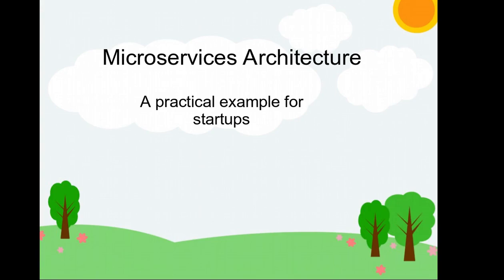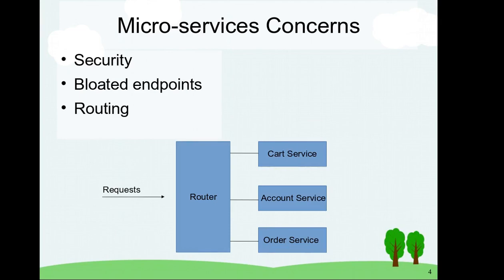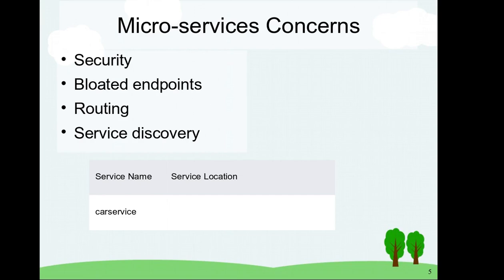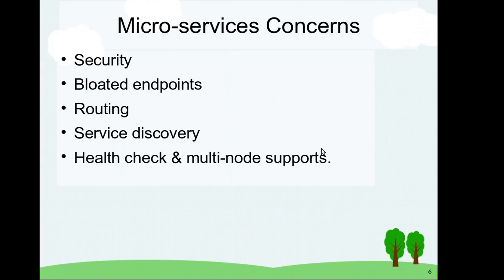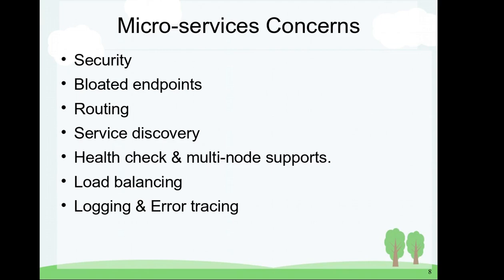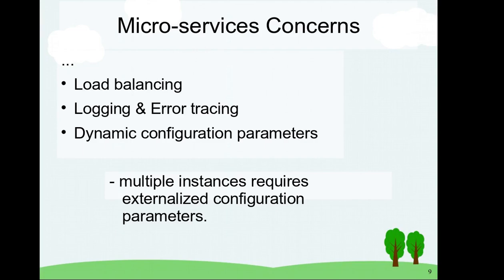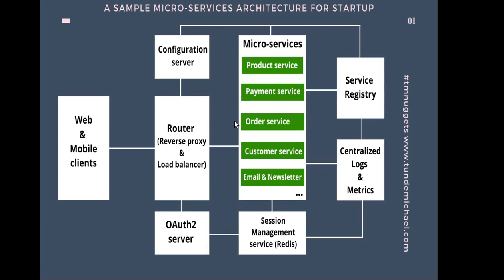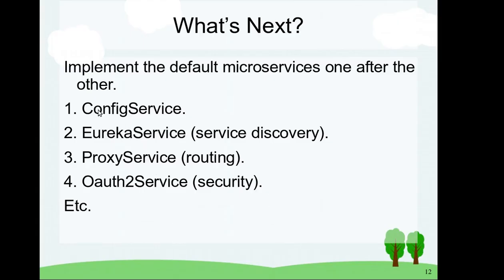Practical Microservices for Startups in 15mins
In this video, I'm going to discuss a few points to note while considering implementing a microservices architecture in a startup environment. I will cap the discussion at the end with a practical example of Microservices Architecture that I implemented a few weeks ago.

Microservices concerns
1. Security: Will see while OAuth2 is preferred in a microservices environment for Authentication and Authorization.
2. Routing and load balancing are also discussed as they play important roles to make this architecture successful.
3. A good service registry has to be implemented where our microservices will automatically register themselves on startup.
4. Centralized logs and logging system which talks about how to handle log files for multiple services and multiple instances of each microservice.
5. Centralized session and caching system.

The sample architecture featured was built with Spring cloud e.g. Spring Eureka service, Spring Configuration server, and other Spring and Spring Boot technologies.

My name is TM, and I have been a software developer for almost a decade focusing on Java (Spring & Java EE) and PHP Laravel.